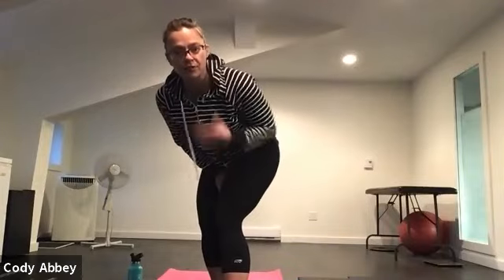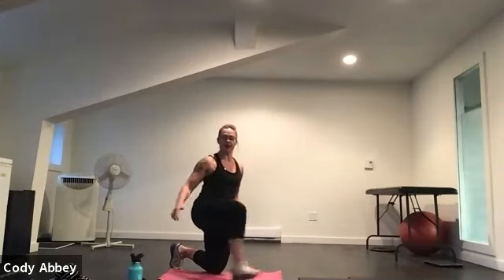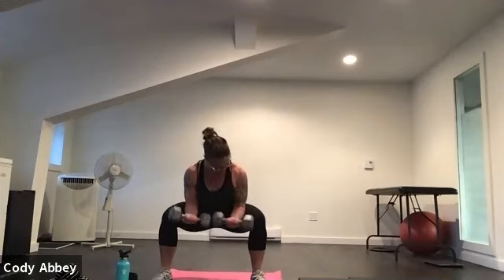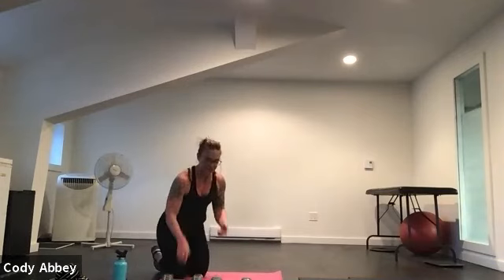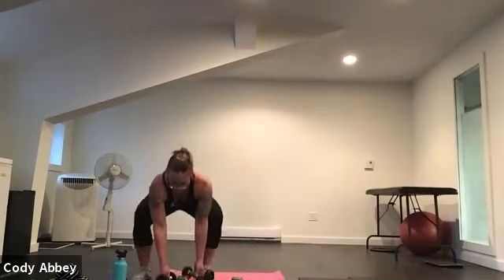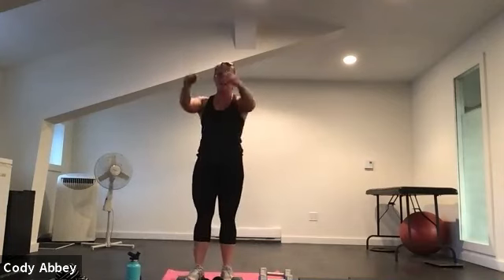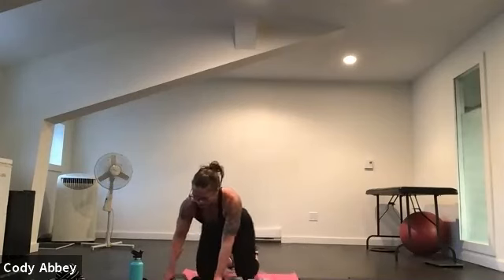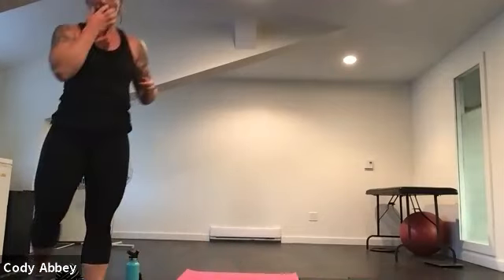All kinds of fun! 6 in 1!